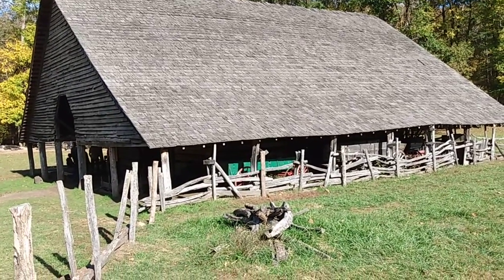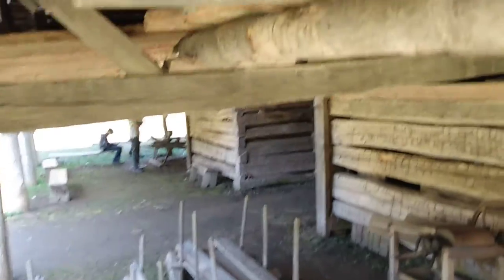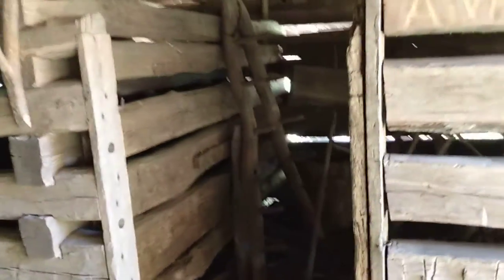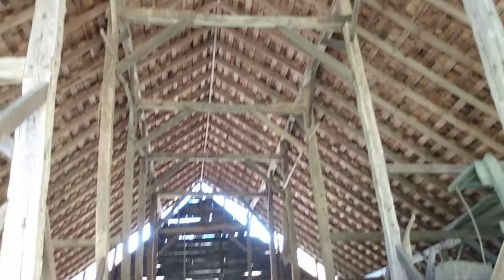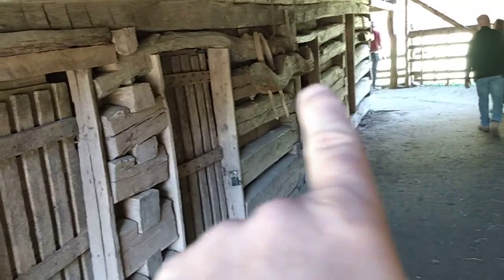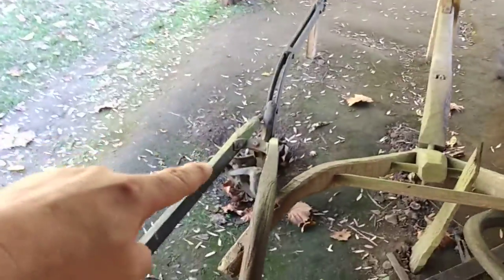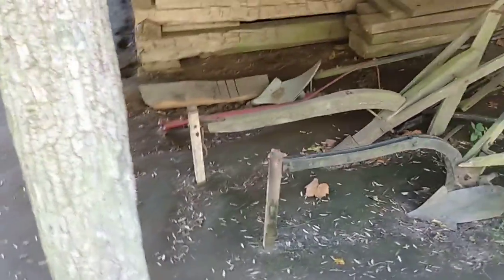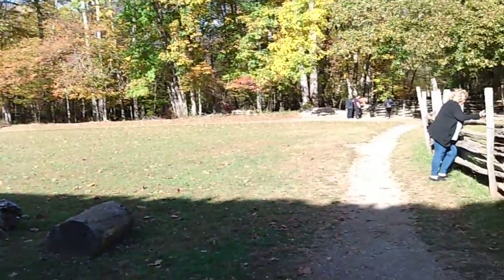Mountain Farm Museum (video4)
Big Barn at the museum.